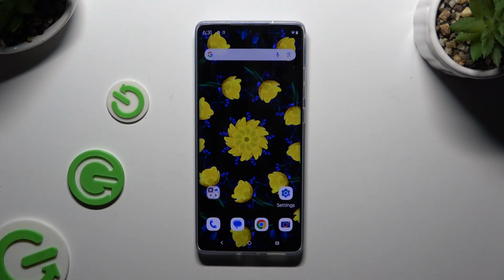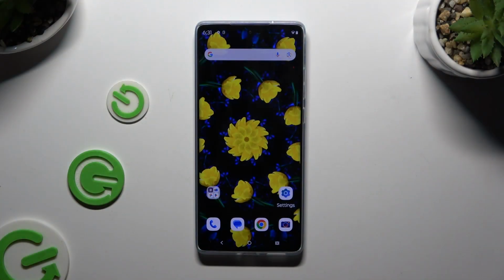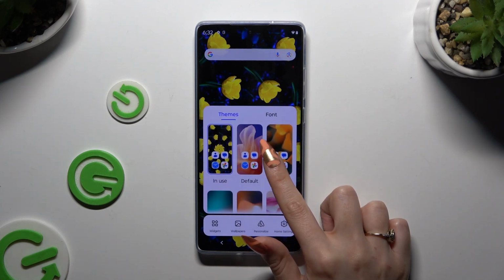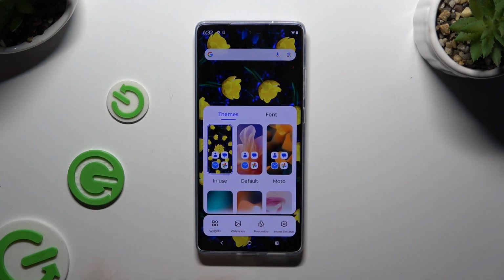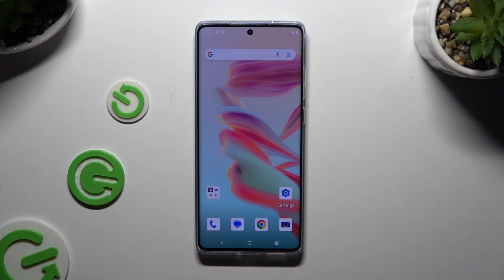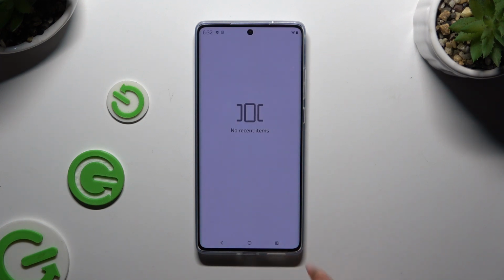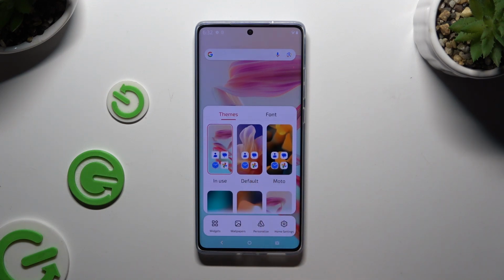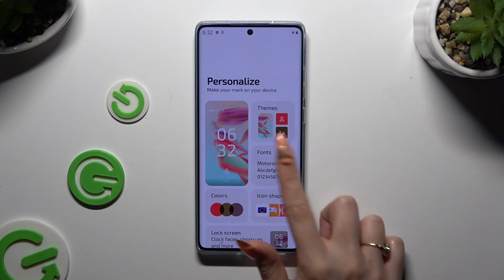How to Change the System Theme in MOTOROLA Moto G85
Learn how to customize the device theme on your MOTOROLA Moto G85 with this simple tutorial. We’ll guide you through the steps to change your phone’s look by adjusting colors, wallpapers, and icon styles to match your personal preferences. Follow along to give your Moto G85 a fresh and personalized appearance.

How to change the interface theme on the MOTOROLA Moto G85? How to customize the interface theme on MOTOROLA Moto G85? How to set a custom system theme in MOTOROLA Moto G85?